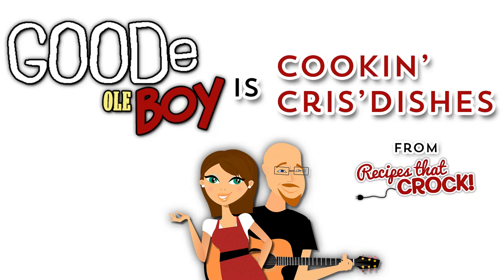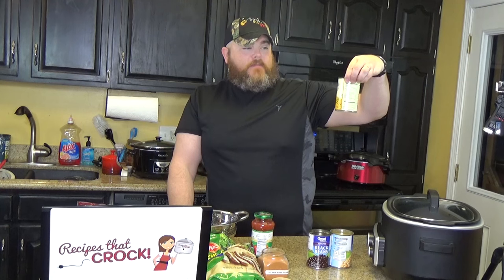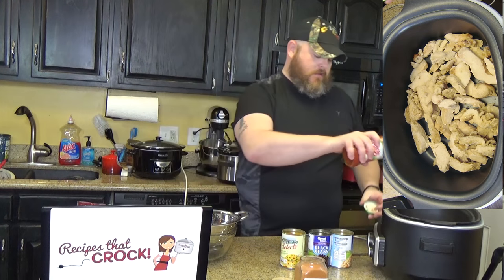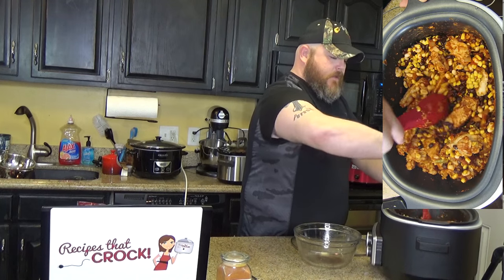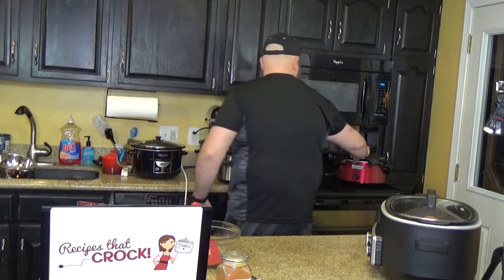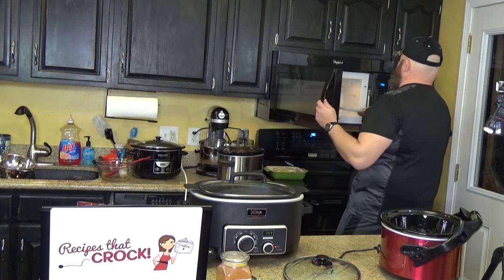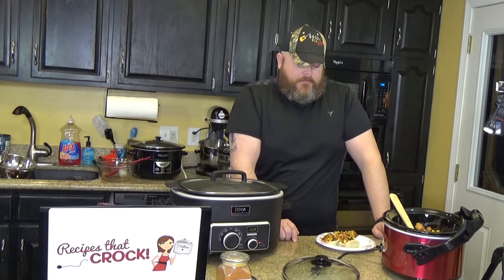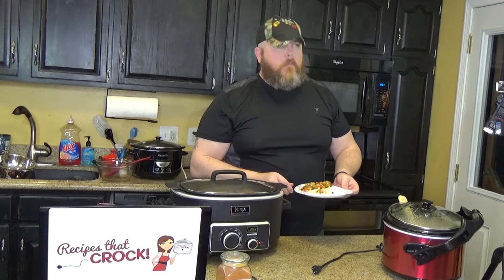Cookin' Cris' Dishes: Tex Mex Chicken Tacos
SUPER simple and easy to make chicken tacos for the family!
Who the heck was this Alexa I was talking to (aff)?